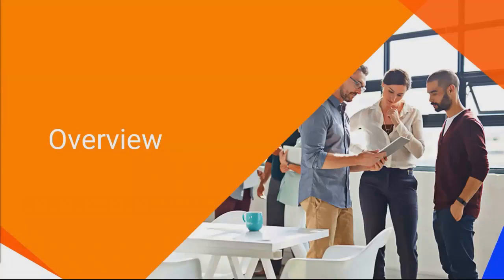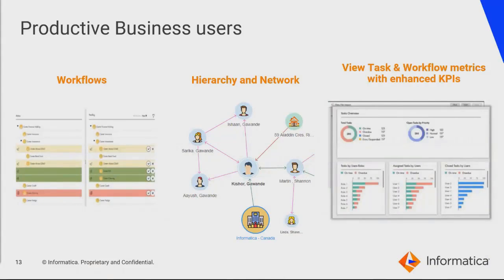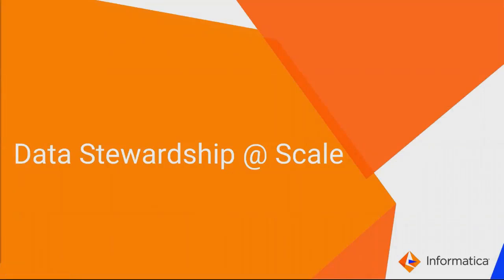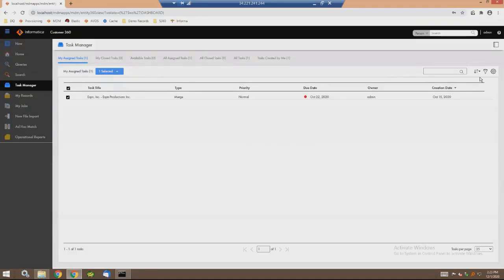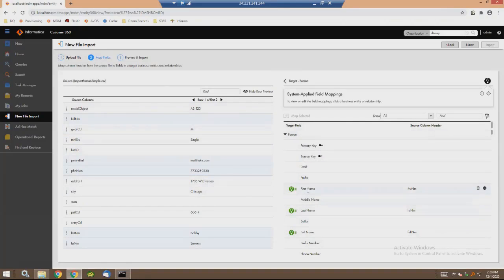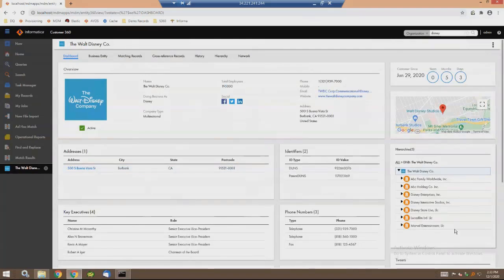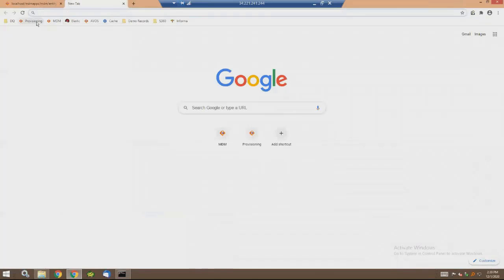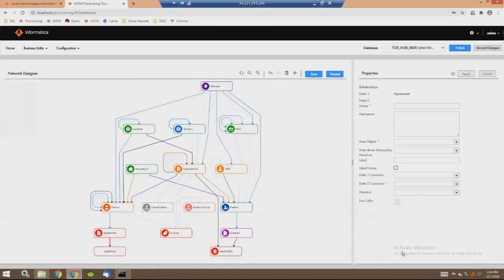MDM UI for your Business – Reimagined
This webinar will provide an overview of MDM User Interface for version 10.4 onwards. By the end of this webinar, users can leverage the various features offered by Entity 360 / Customer 360.